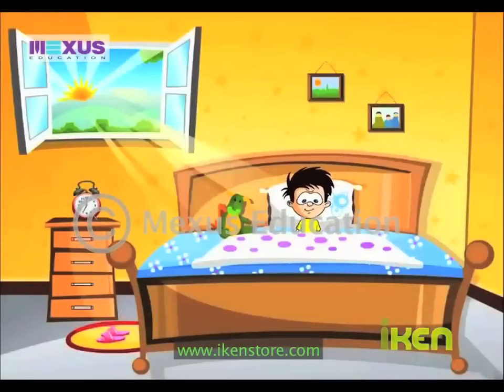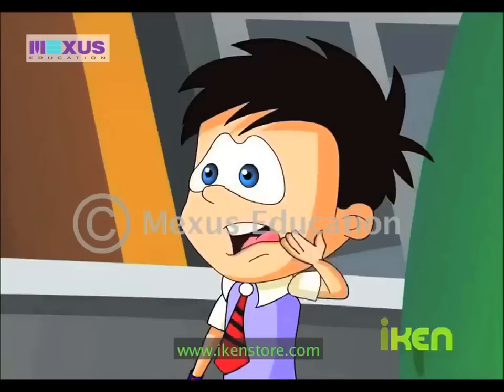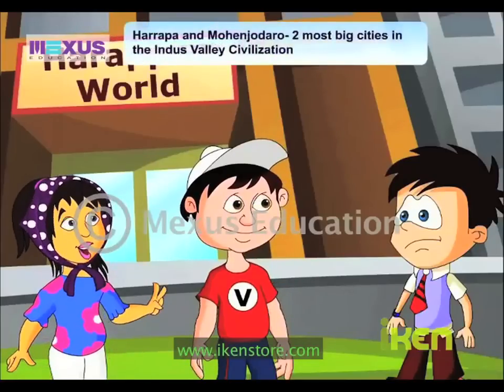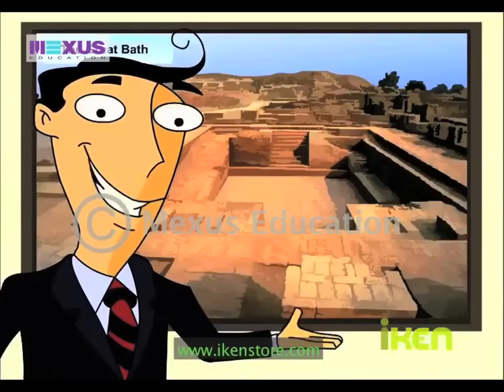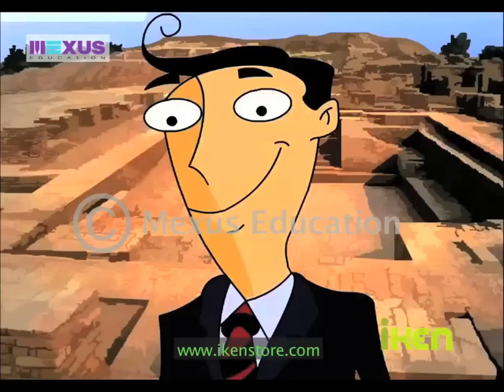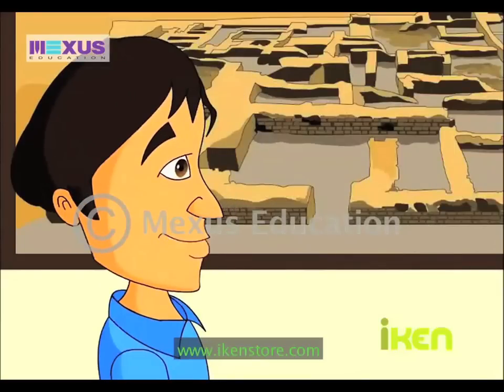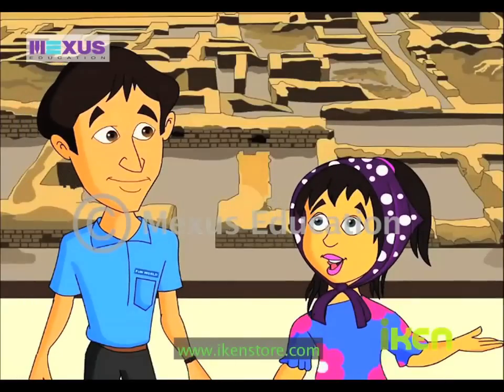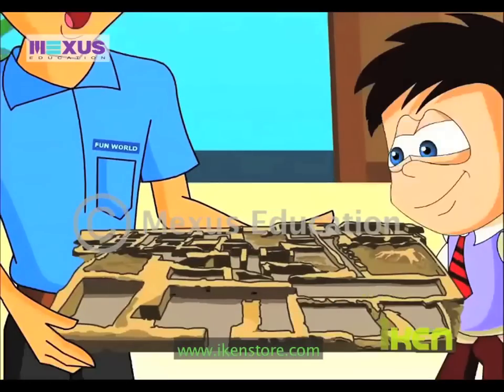A Tale of the Early Cities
A video that describes the Harappan cities Harappa and Mohenjo-Daro.